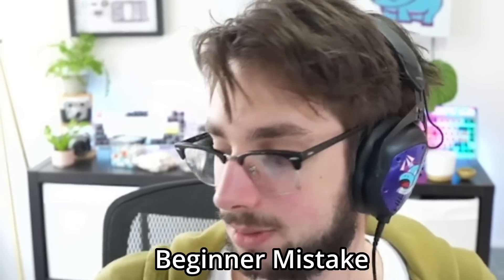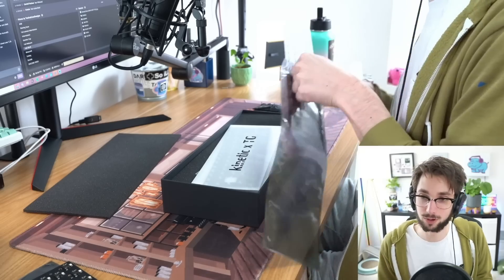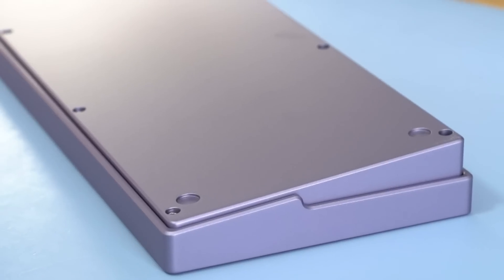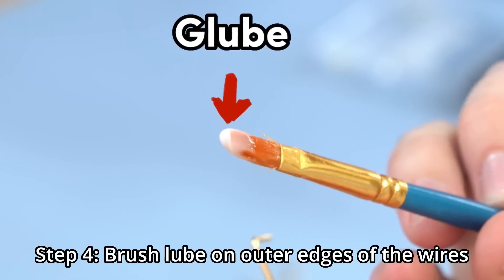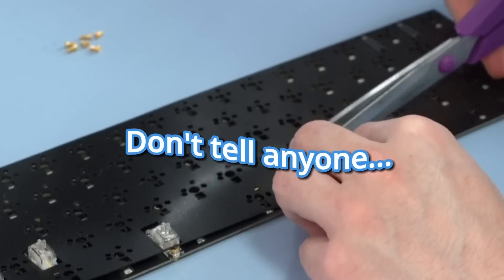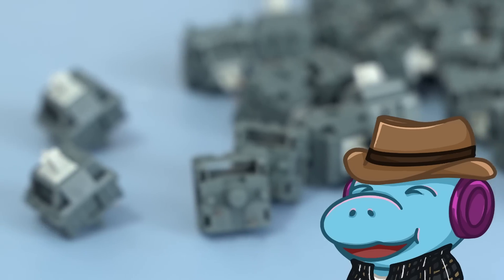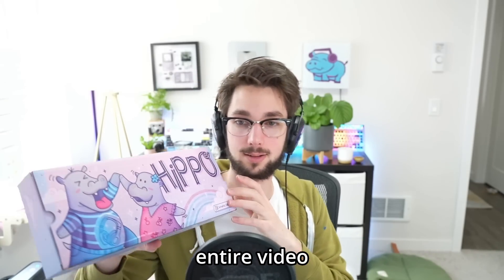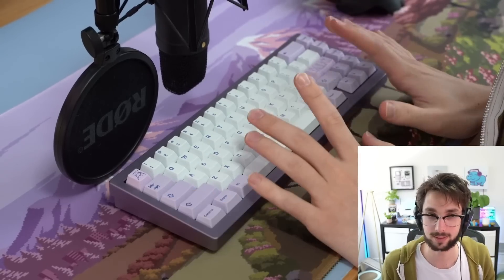I Built 40+ Keyboards Last Year - Here's How to Make Your FIRST.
In this video I build the TG67 keeb from Kineticlabs, with Agile Moon Switches and Polycaps Hippo!